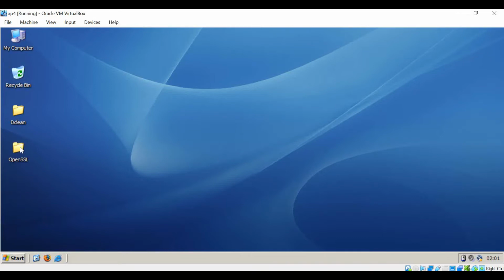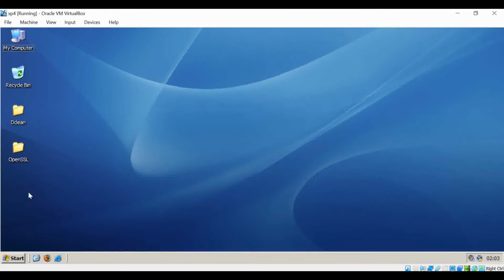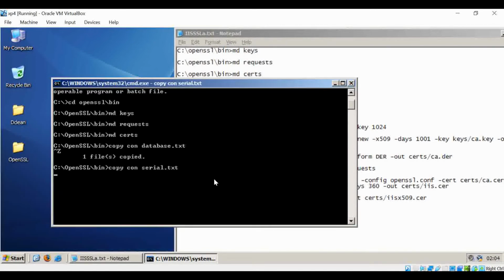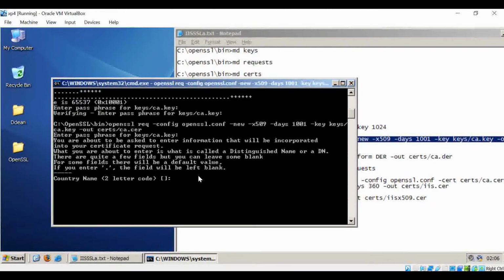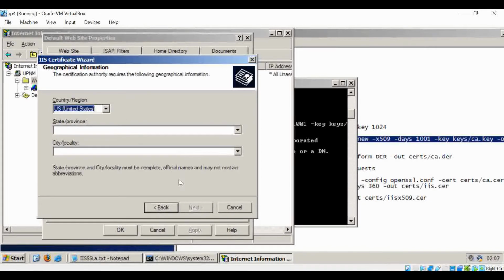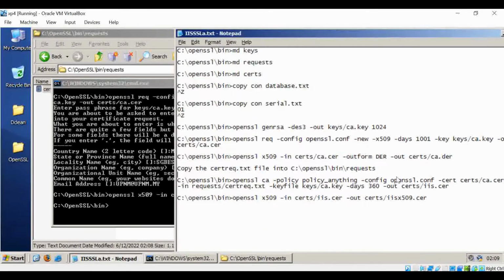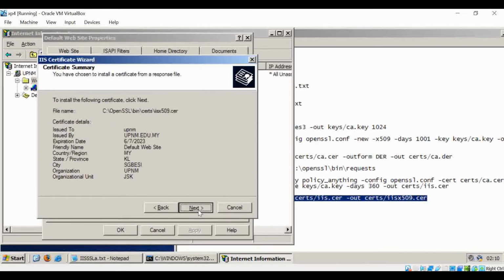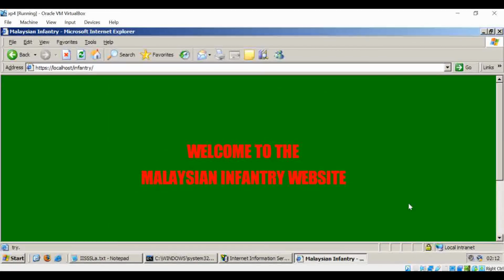Creating a Self Signed Certificate using OpenSSL with Microsoft Internet Information Services